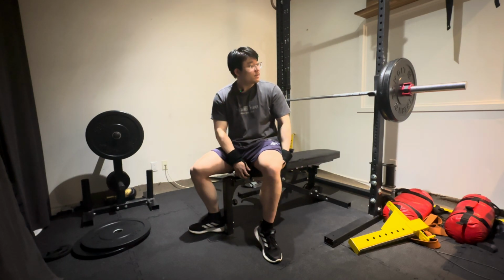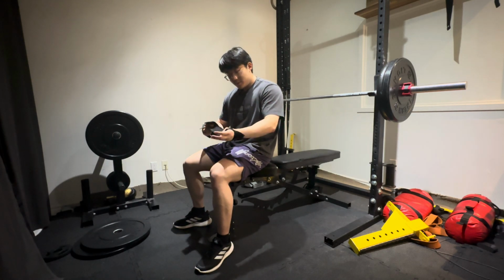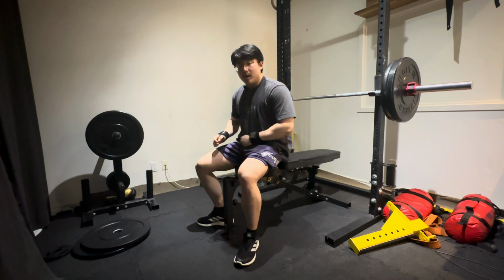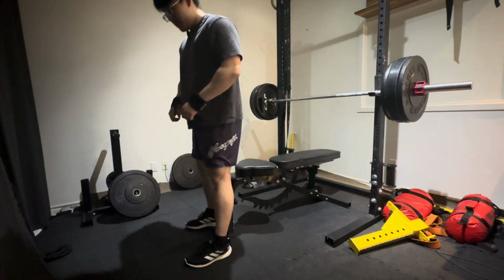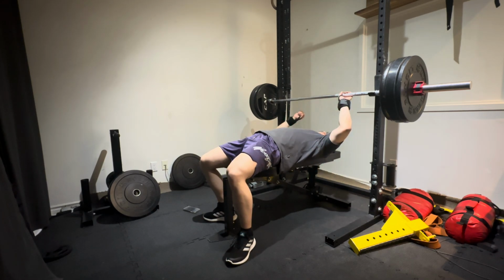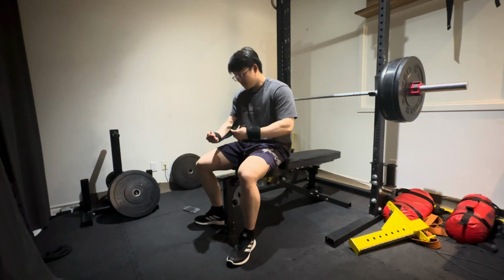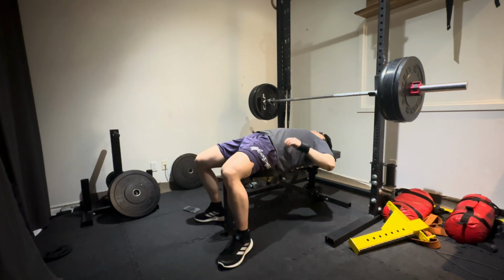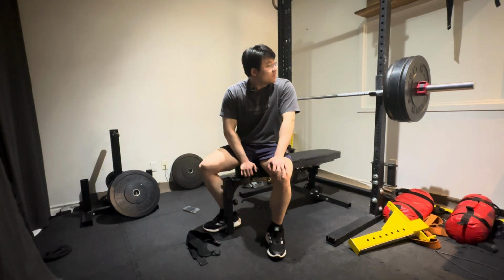Deload Bench Press Session: Get Familiar with the Motion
In this video, Jerry is performing a deload bench press session. The reason Jerry implement a deload session a few days after my heavy chest session is to familiarize myself with the motion of bench pressing. This is not to get stronger or bigger, but to practice my technique. Therefore, instead of benching only once a week, I can bench twice a week, with a heavy session followed by a light session.

More in depth article about My Journey to a 315-Pound Bench Press